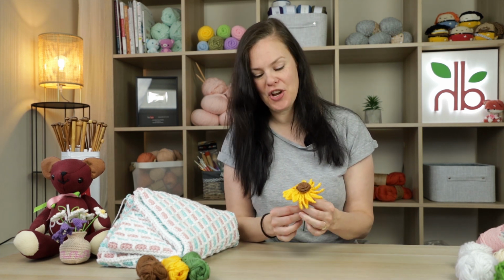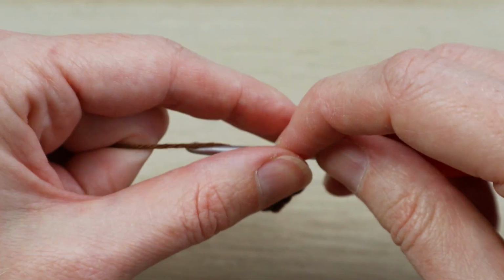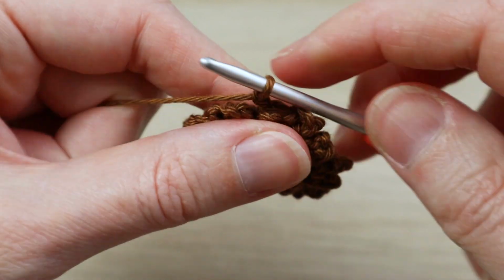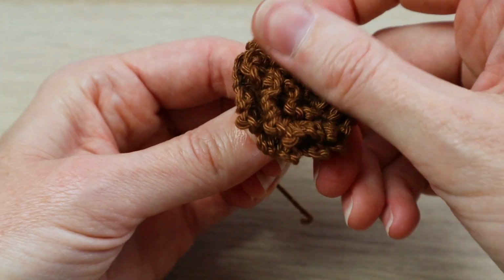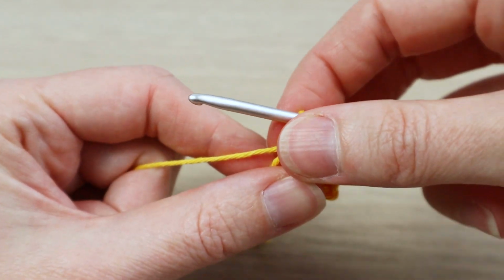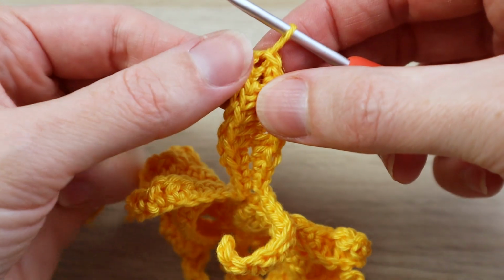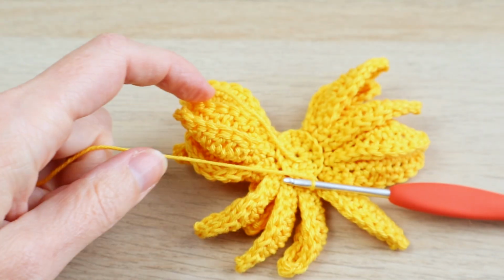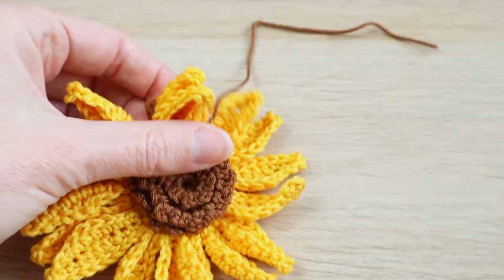Crochet Sunflowers with Stems | Yarn Scrap Friday Part 1/2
Today I am showing you how to crochet a sunflower! If you would like to add a stem to make it a realistic flower design then make sure to join me in part 2 of my mini crochet-a-long!

Suggested Materials
- 3mm crochet hook or similar
- Sport/Baby weight yarn in yellow, brown and green (yarn weight of 2)
Optional
- Florist wire 0.35mm
- Green florist tape
- Wire cutters

Every Friday I will be releasing a quick and fun crochet project for you to help use up all those left over yarn scraps. I hope you enjoy and feel inspired.

A huge thank you to my Membership Plus supporters for making this possible.
Find out more about how you can become one of our Membership Plus HappyBerries by heading